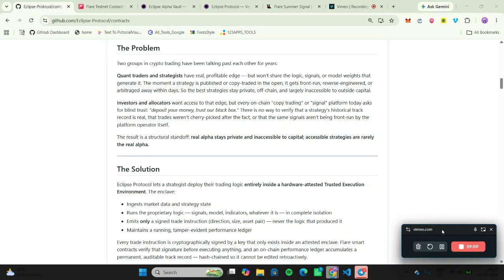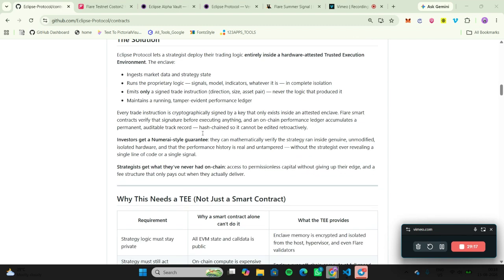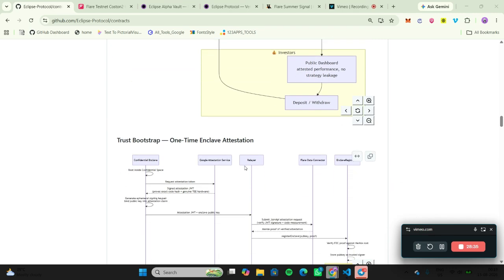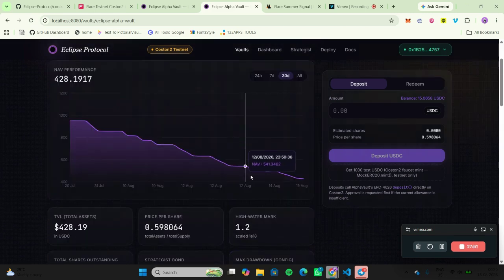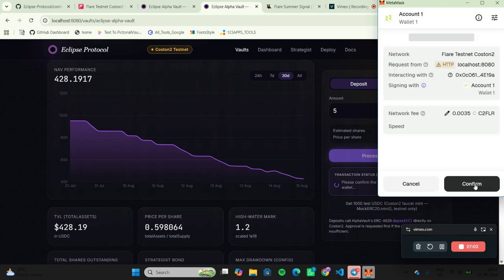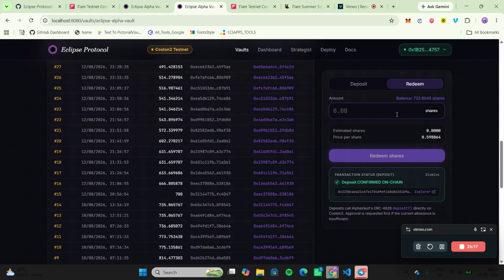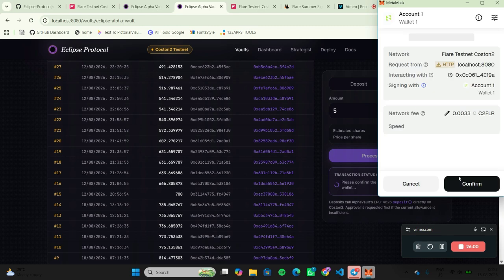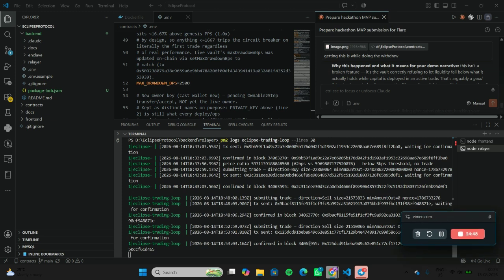Flare Summer Signal - Eclipse Protocol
Eclipse Protocol is a privacy-preserving DeFi protocol that allows trading strategies to access on-chain capital without exposing their proprietary logic.

This demo showcases the Eclipse Protocol workflow on Flare Coston2, including strategy deployment, TEE/FDC verification, investor vault deposits, strategy execution, live trade activity, and on-chain transaction verification.

Verifiable alpha. Invisible strategy.

Built for the hackathon on Flare Coston2 Testnet.

🌐 Network: Flare Coston2 Testnet